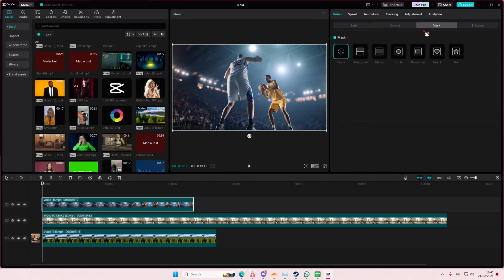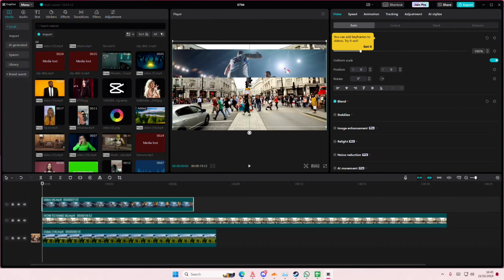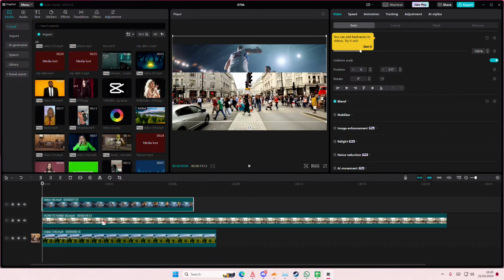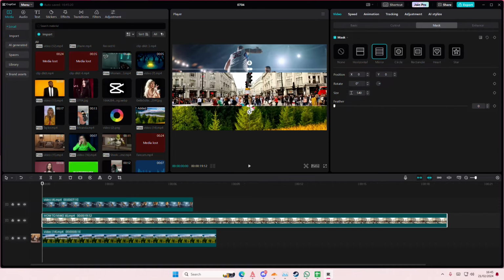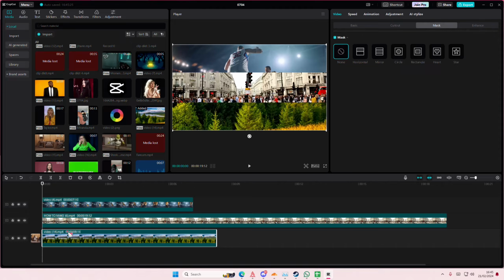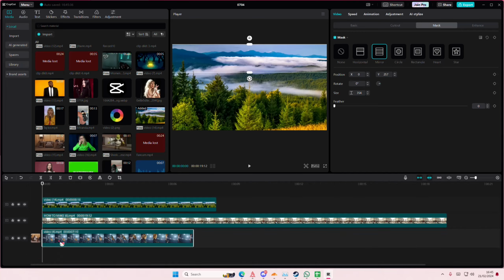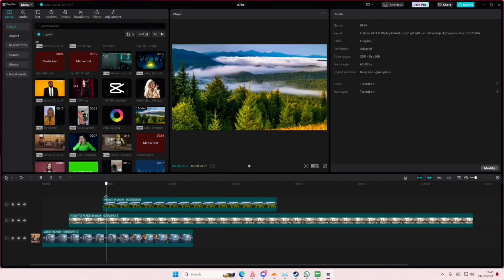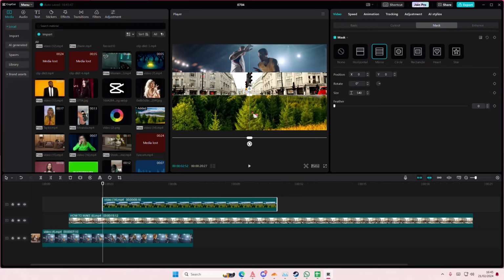~ Unleash Your Creativity: Learn How to Make a Three-Stacked Video Edit on CapCut PC!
Unleash your creativity and take your video editing skills to the next level with our comprehensive tutorial on how to make a three-stacked video edit using CapCut on your PC! In this step-by-step guide, we'll walk you through the process of creating captivating video content that will leave your audience in awe.

With the rising popularity of multi-layered video edits, mastering this technique can set your content apart from the rest. Whether you're a beginner looking to explore new editing techniques or a seasoned creator aiming to enhance your repertoire, this tutorial is perfect for you.

To begin, we'll delve into the basics of CapCut, a powerful video editing software known for its user-friendly interface and robust features. From there, we'll guide you through the process of stacking three videos seamlessly, allowing you to create dynamic and visually engaging content.

Throughout the tutorial, we'll provide valuable tips and tricks to help you optimize your workflow and achieve professional-quality results. Whether you're editing vlogs, tutorials, or promotional videos, mastering the art of three-stacked video edits will undoubtedly elevate your content to new heights.

Join us on this creative journey as we explore the endless possibilities of video editing on CapCut PC. Don't miss out on the opportunity to unlock your full editing potential and captivate your audience like never before.

Ready to get started? Hit the play button and let's dive into the world of three-stacked video edits together!